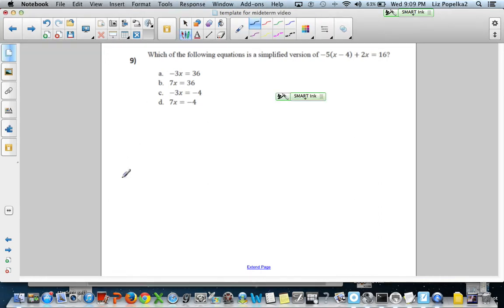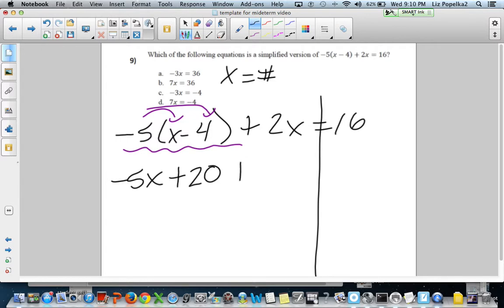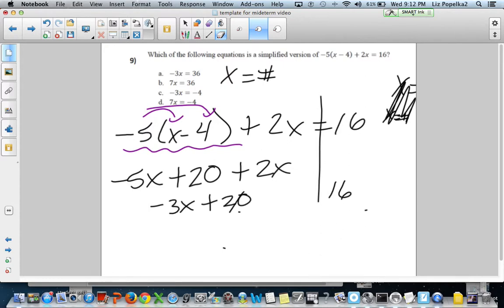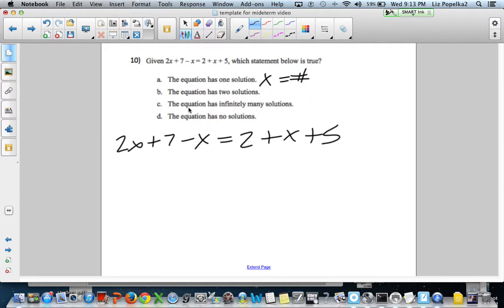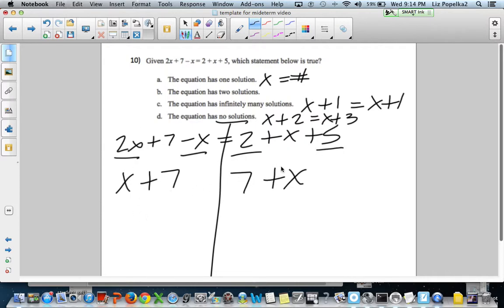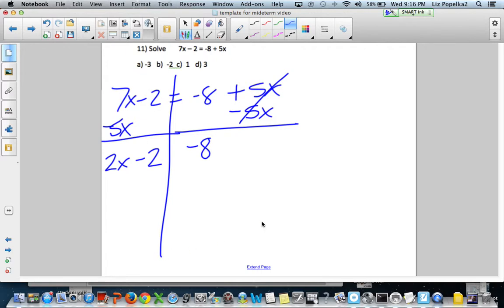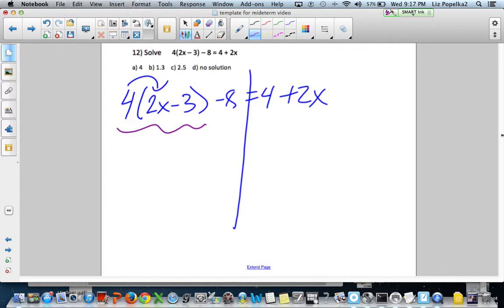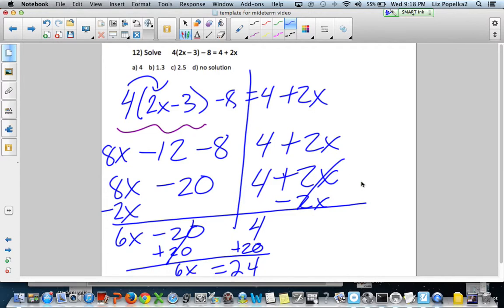midterm advanced equations